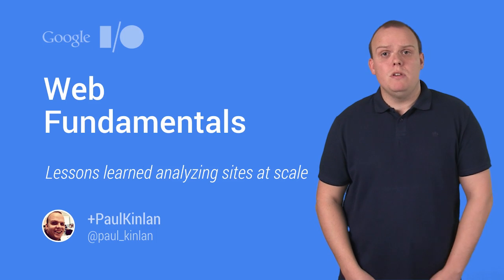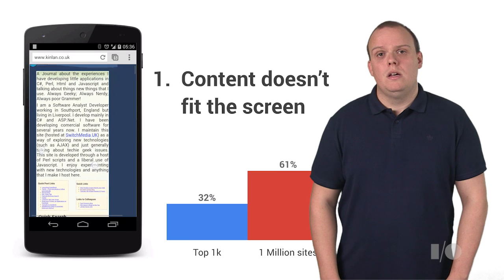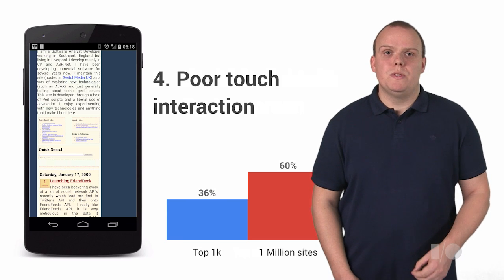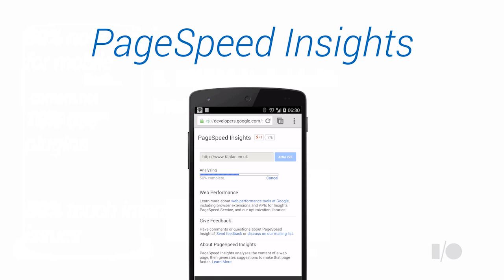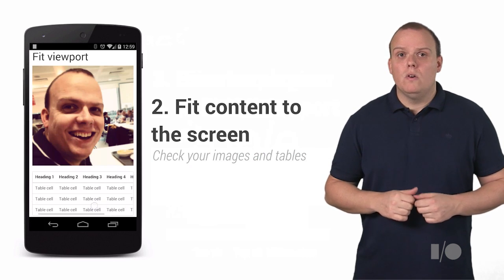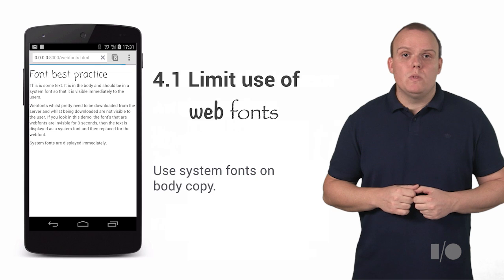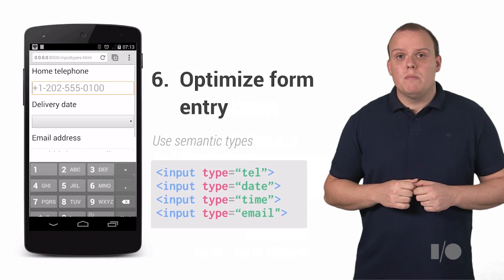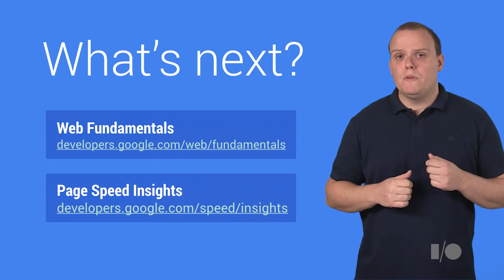Mobile web lessons learned from analyzing websites at scale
We've analyzed tens of thousands of mobile websites to figure out what works and what doesn't when it comes to performance and user experience on mobile devices. Here's our list of best practices and dos and don'ts, with insight from engineers into the algorithms we use to determine what is a "good" mobile website.